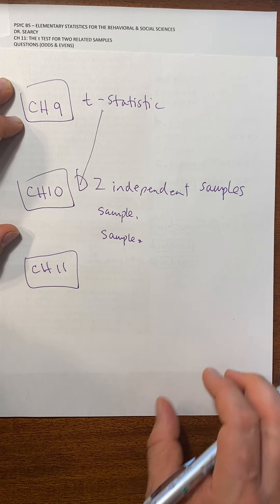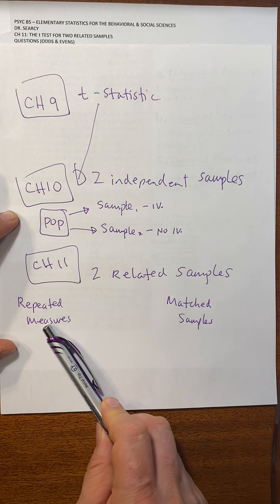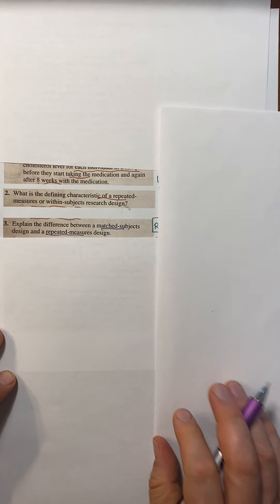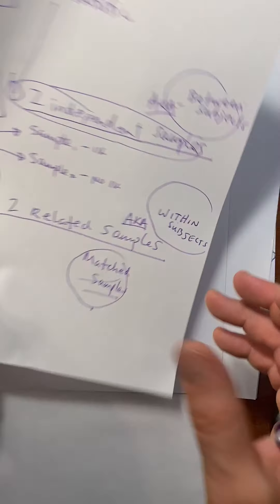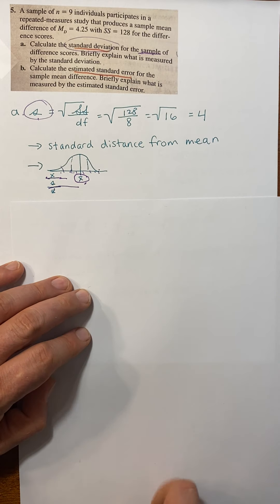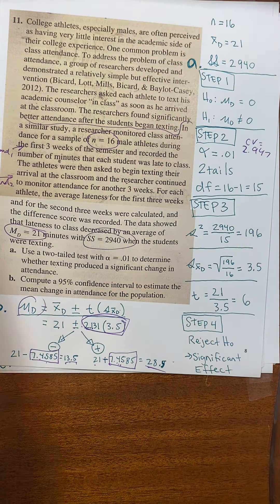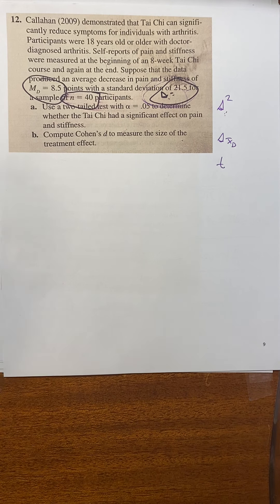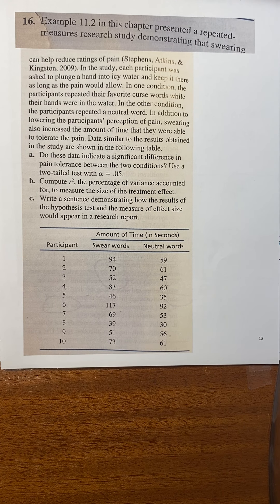PSYC B5 CH 11 Odd Problems Lecture